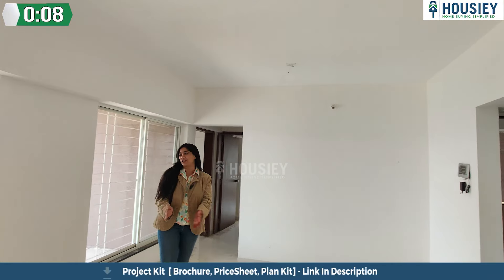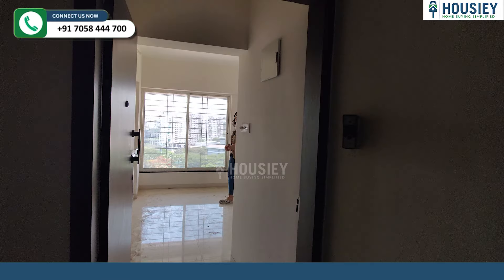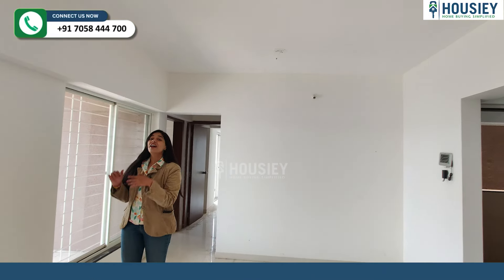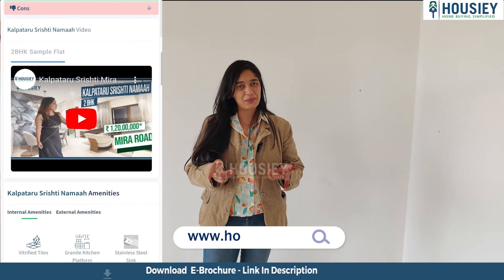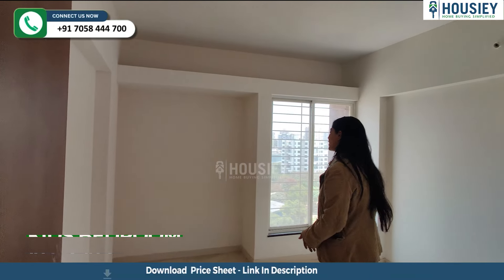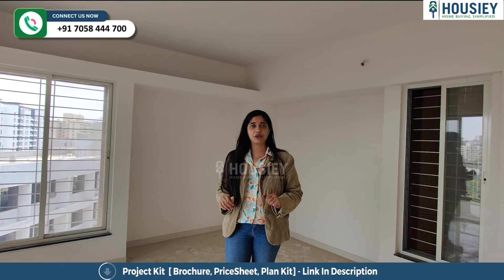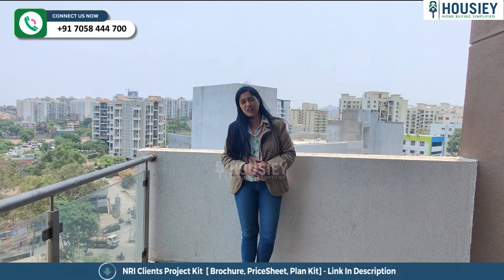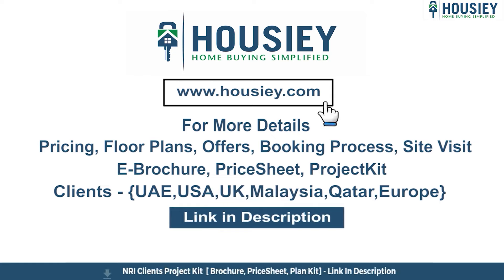Atrium Skyward Undri Pune | 2 BHK Sample Flat Tour | Atrium Homes Undri Pune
Atrium Skyward Undri Pune of 2 BHK Sample Flat Tour along with Atrium Homes Undri Pune overview & Review

Project Timeline -
00:57 Living Room / Dining Area
01:29 Kitchen
02:47 Kids Bedroom
03:11 Master Bedroom
04:03 Balcony

✅Pros & Cons
✅Unboxing / Sample Flat Videos
✅3D Viewing

Atrium Pune Project Overview
Atrium Skyward will be constructed on 3.5 acres of land parcel, 3 towers with G+11 floors having 1 BHK, 1.5 BHK, 2 BHk premium residences.

Atrium Skyward location
Project is Near Undri - Hadapsar Road, Undri, Pune with -
Undri Chowk - 850m
NIBM Road - 2.3km
D-Mart - 2.7km

Atrium Skyward Undri Sample Flat Amenities
Vitrified tiles, Granite platform, Anti skid tiles, exhaust fan, SS railing, ms sliding, DG Backup, earthquake resistance, video door phone & many more

Atrium Homes LLP Pune External Amenities
Project has 30+ amenities with likes of -
Gymnasium
Swimming Pool
Open Amphitheater
Children's play area
Party lawn & Many More

Atrium Skyward Undri Parking -
Project has one type of car parking facility -
1) Ground

Atrium Project Undri has 1BHK, 1.5BHK, 2BHK premium residences with -
1BHK - (527 to 533) sqft
1.5BHK - (613 to 619) sqft
2BHK - (757 to 765) sqft

Maintenance -
Atrium Skyward Pune Project maintenance varies with the configuration and the carpet area which are as follows-
1BHK - 1500 per month
1.5BHK - 1800 per month
2BHK - 2300 per month

Atrium Skyward project sample flat is ready to view at the site.

Atrium Skyward Prices & its details can be found in the price section & Atrium Skyward Undri brochure can be downloaded from the link mentioned below. Project has been praised by the home buyers & Atrium Homes Undri review is 4 out of 5 from over all the clients who have visited the site.

So everyone, this was the 2 bhk sample flat of Atrium Homes newly launched project Atrium Skyward located in Undri, Pune

🎵 Support Limujii
  / limujii